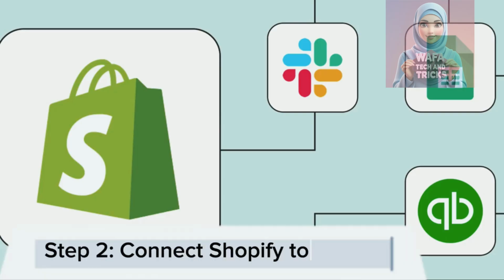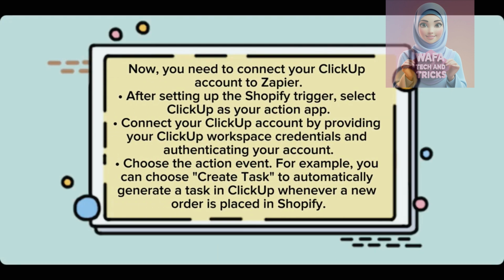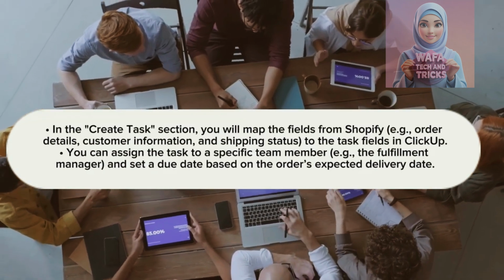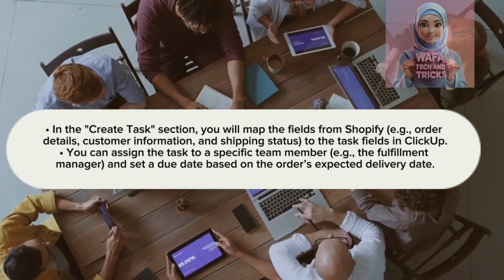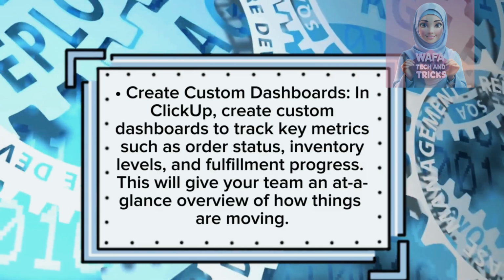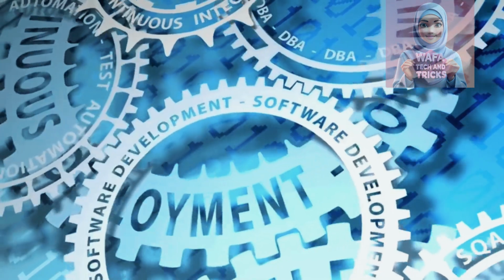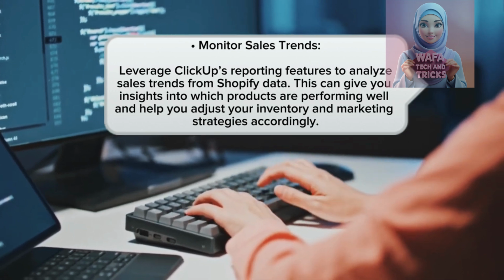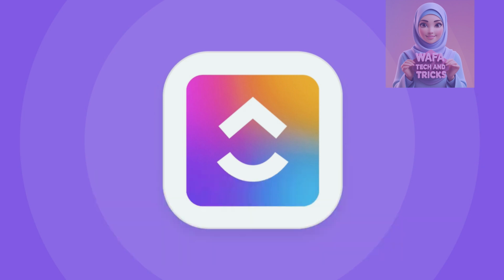ClickUp, Shopify Integration: Automate Tasks with Zapier (Step-by-Step Guide) | Wafa Tech And Tricks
Welcome to Wafa Tech and Tricks!
In this video, we show you how to integrate Shopify and ClickUp to streamline your e-commerce operations and boost efficiency. From automating order management to improving team collaboration, we’ll guide you step-by-step through the integration process using Zapier.

Whether you're a Shopify store owner, a project manager, or an e-commerce entrepreneur, this guide will help you manage your workflows better and save time.

👉 What you’ll learn:

What is Shopify and ClickUp?

Benefits of integrating Shopify with ClickUp

How to use Zapier for automation

Best practices for managing orders and tasks

Real-time sync, dashboards, and automation tips

how to integrate shopify with clickup
automate shopify order management with clickup
best tools to manage ecommerce tasks
shopify and clickup workflow automation
zapier tutorial for shopify and clickup
project management for online stores
ecommerce fulfillment tracking with clickup
automate shopify to clickup task creation
managing online store with clickup
clickup dashboard for shopify sales and orders